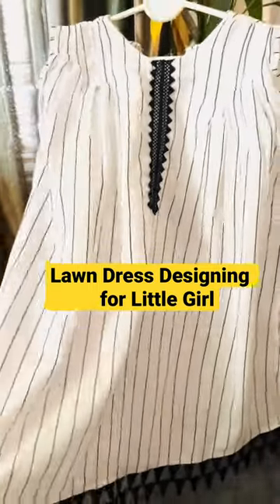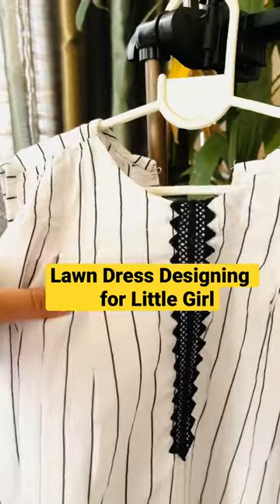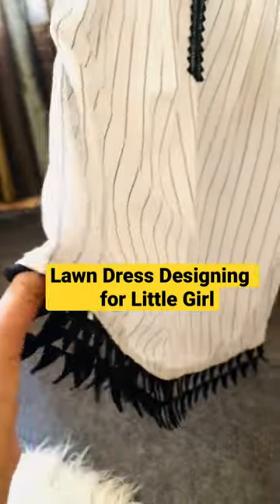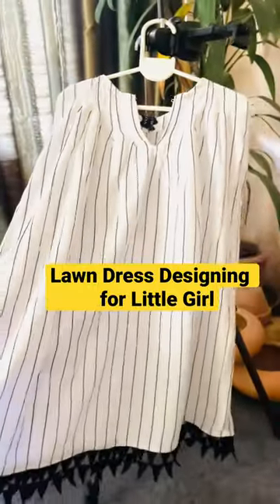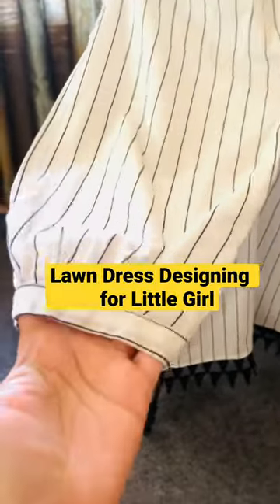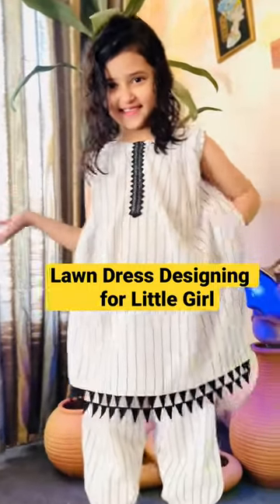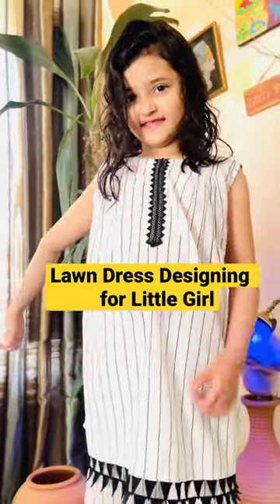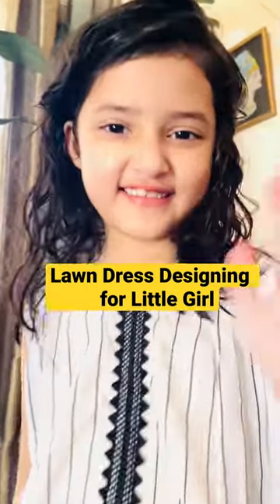Lawn Dress Designing for Girls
Eid Outfit Ideas Simple, Easy & Beautiful Casual Dresses For Summer
Dress Designing Tips || Eid Outfit Designs 👗 || Lawn Dress Designs 2023 || Designer Dress || Zainab
Eid Outfit From Scratch Under Rs. 5000 || Black Suit || Eid Outfit Shopping With Me From Scratch🛍️
Life With Zainab

Dress Designing Tips - Simple and Elegant Designs || 2023 Ideas || Trendy & budget Friendly
Beautiful Dress Designing Ideas 2023|| New Dress Designs || Dress Design for Girls
Life with zainab

geo drama
hook drama
ushna shah wedding
under budget
Pakistani drama
outfits from scratch
dress from scratch
scratch outfits
outfit from scratch india
dress designing  ideas
Dress designs ideas for girls / ladies
Latest Dress designs
Beautiful dress designs
Girls Dress designs
3pc dress designs
saste lawn shopping
sasti eid shopping
outfit for eid ideas
Brand sale suits
Brand sale dresses
Ladies dress designs
Pakistanivlogs
Pakistanifamily
pakistani vlog
Hindu in Pakistan
Hindu in India
Indian in Pakistan
Indian in uk
Indian in Usa
Indian in Germany
Indian in norway
Indian in UAE
Pakistani in uk
Pakistani in Spain
Pakistani in Italy
Pakistani in Denmark
Pakistani in Australia
Pakistani in switzerland
Pakistani in Saudi Arabia Qatar Dubai
Dhamakedar Dress Designing -2023 Latest !! Life With Zainab
Latest Dress Designing ideas -2023  Dhamakedar Designs !! Life With Zainab
Beautiful Dress Designing Ideas 2022|| New Dress Designs || Dress Design for Girls
Summer dresses ideas
Dressdesigns ideas for girls / ladies
Latest Dress designs
Beautiful dress designs
Girls Dress designs
3pc dress designs
Brand sale suits
Brand sale dresses
Ladies dress designs
Pakistanivlogs
Pakistanifamily
Pinterest Inspired Outfits From Scratch
Trendy Indian Outfit
Outfit from scratch Pakistan
Deepika Padukone frock design
Deepika Padukone dress collection
Dress design
budge friendly dress designs
Designer dress design
shopping vlog
outfits designs
pinteret ideas
frocks designs
indian actress dress
indian outfit designs
Dress designing  tips
Tips for dress designing
Tips for dress designs
Tabahi designs
Winter dress ideas
Mere favorite suits
2022dress designs
2023 dress designing
Latest dress designing  winter
New dress designs
Latest winter plain dress designs ideas
lawn collection
haul
dress designs
eid dresses ideas
summer dress designing new
Dressdesigns ideas for girls
Latest Dress designs
Beautiful dress designs
Girls Dress designs
3pc dress designs
3pc dress designs
Brand sale suits
sitara yaseen
sitara new vlog
sitara haters
sitara daily vlog
salma yaseen vlogs
dress for weddings
dress for girls shadi
shadi dress designa
Brand sale dresses
Ladies dress designs
frocks outfits designs
frock design
anant ambani engagement
dua zahra
phatan movie
phatan movie songs
deepika new film
new film
new film shahrukh khan
pakistani vlogs
frock 2023
Dress designs 2022
dress designs  2023
Shadi dress designs
Gota dress designs
Gota suits
Designer wear

sitara yaseen vlog
salma yaseen
Affordable self made fancy dresses ideas
Latest trendy budget friendly Dressdesigns